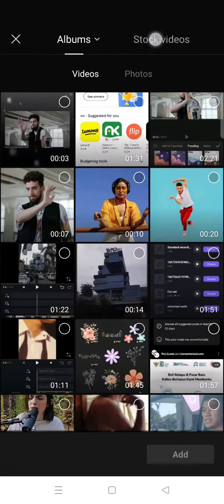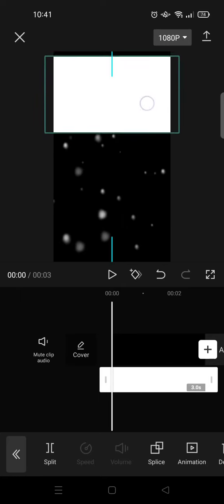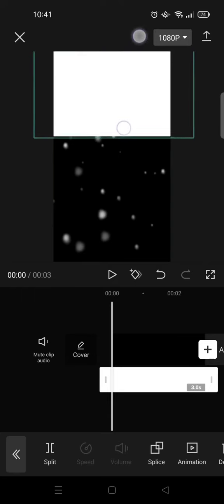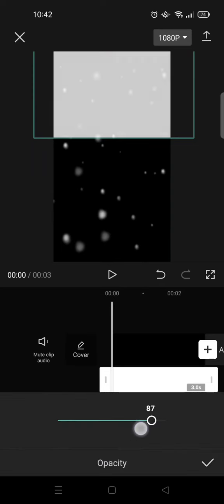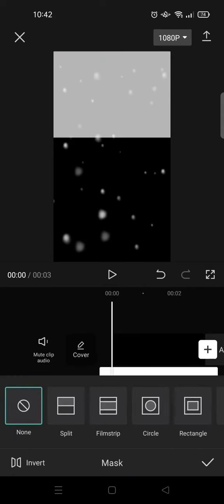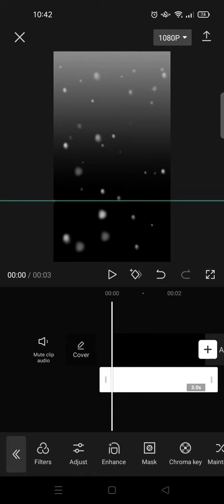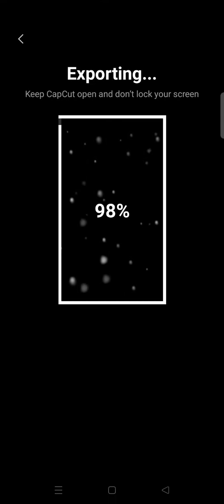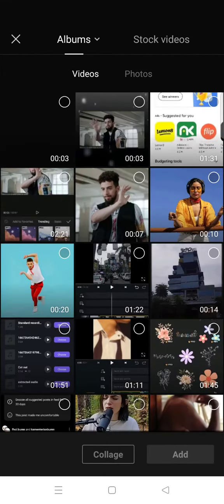How to Make a Cool Background Video on CapCut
Try the steps I've shown in the video to make a cool background for your video on CapCut